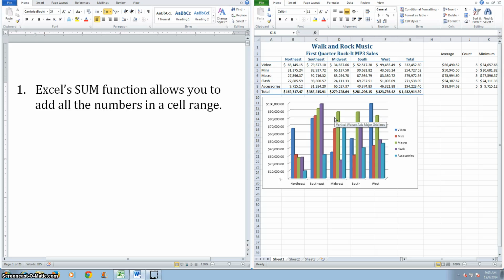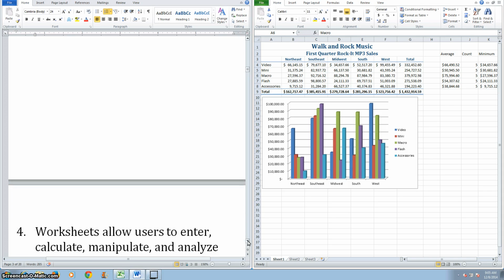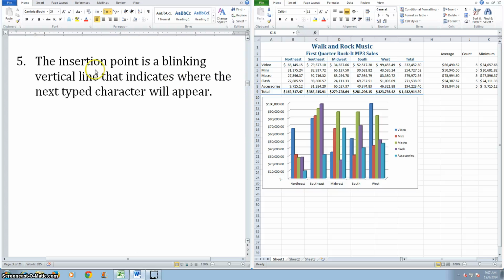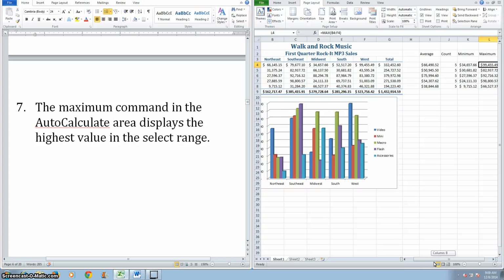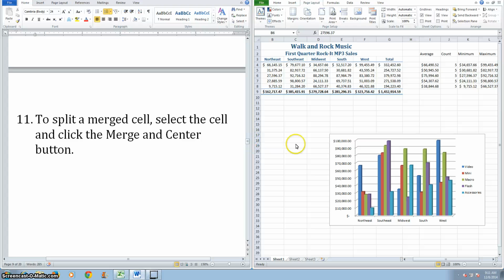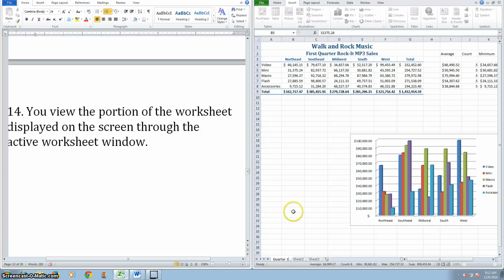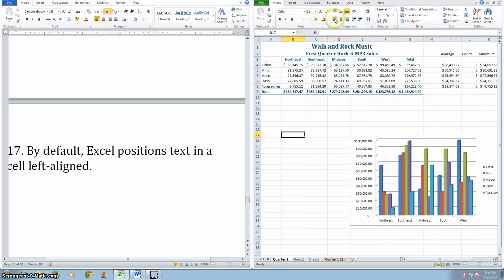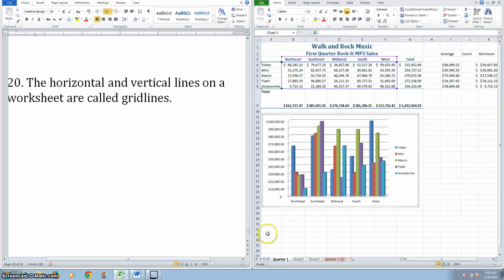Excel Ch1 Video Lesson Review